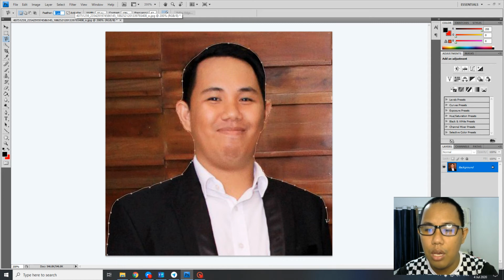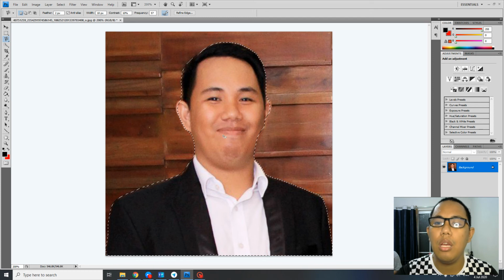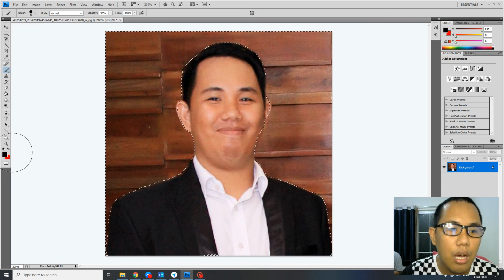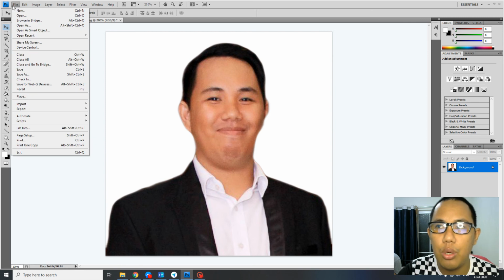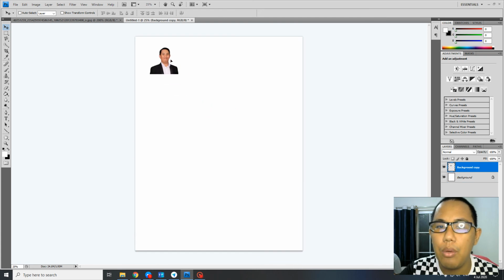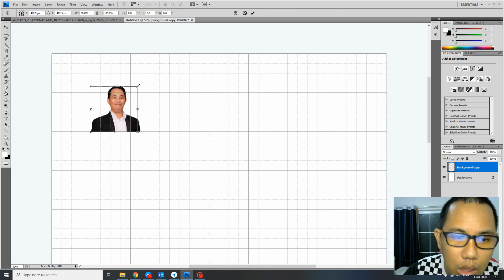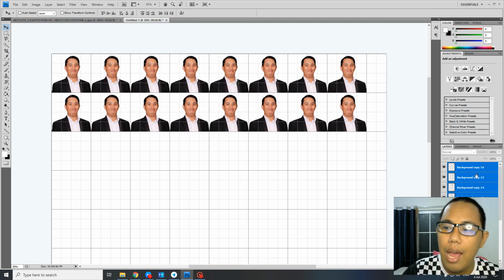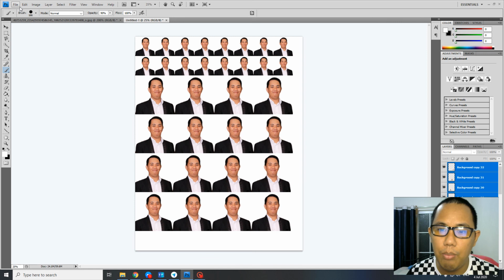Empowerment Technologies: How to make RUSH ID with Photoshop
New normal Empowerment Technologies Discussion on Photoshop.
PHOTOSHOP ACTIVITY no. 1 - RUSH ID

One way of being productive this Pandemic times is to gain some skills by staying at home.